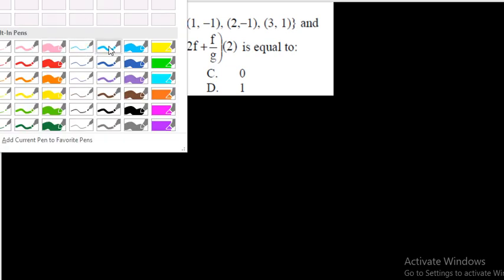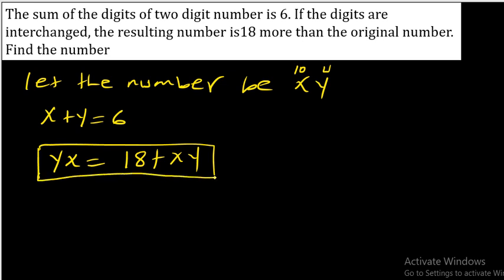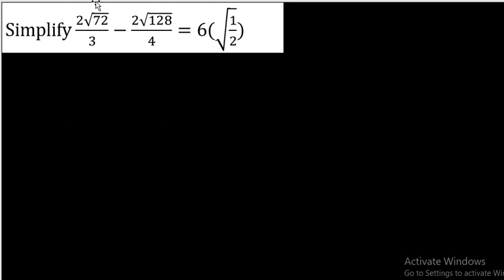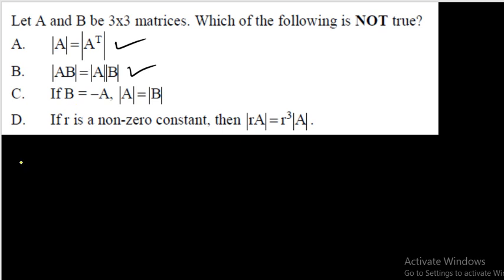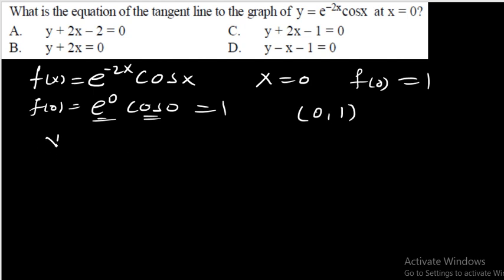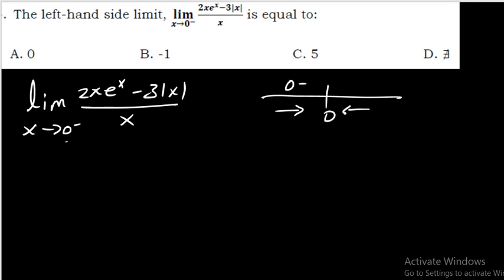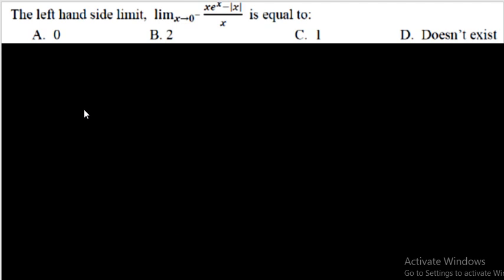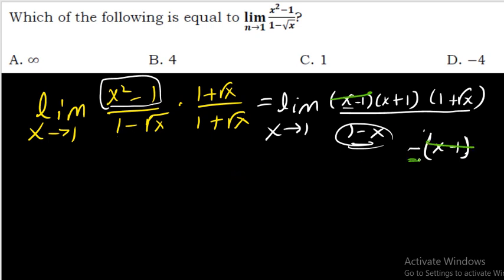Math solved past model exam for pre-college students #3